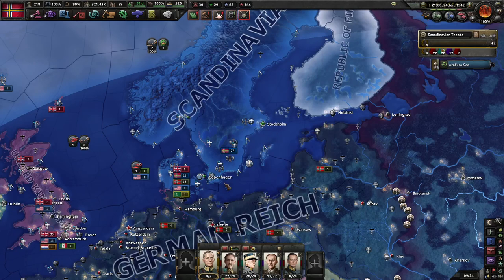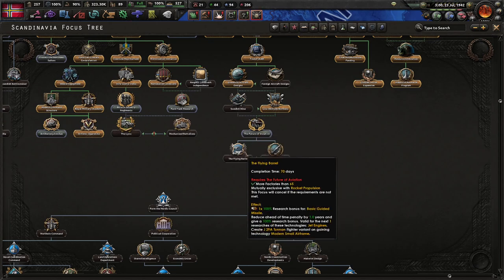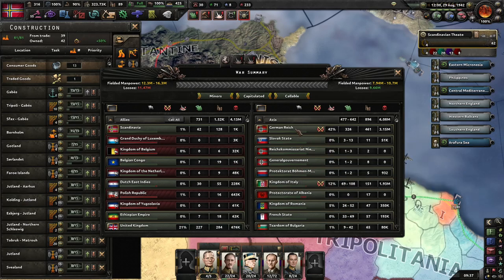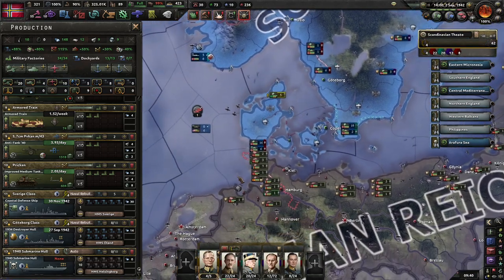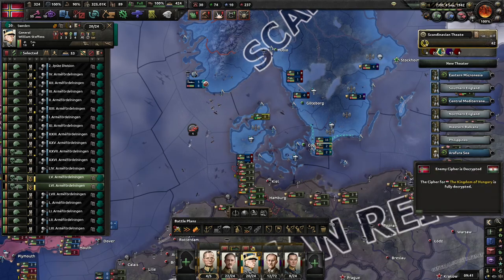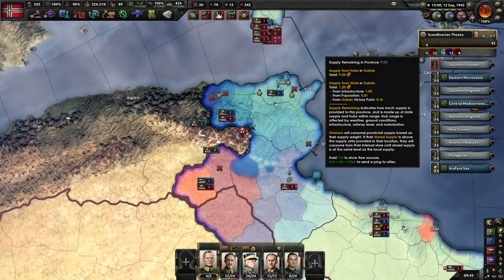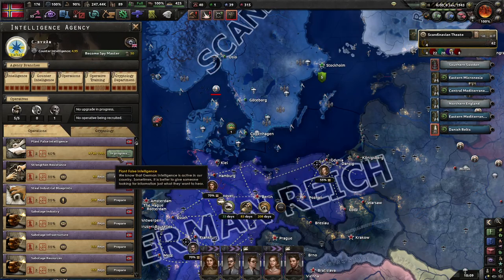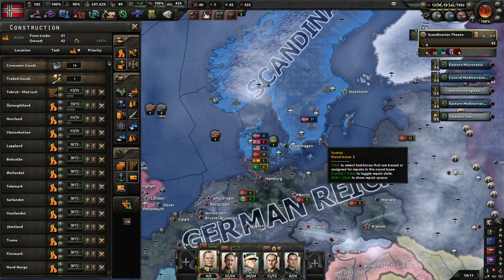HOI 4: United Scandinavia Episode 6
Building up to the assault on Schleswig-Holstein. Elsewhere, the Vichy French hold on North Africa crumbles and the Soviet lines don't appear to be moving back very much.

This one is shorter than usual because I'm an eejit and forgot to pause during a 12 minute period of nothing exciting happening.